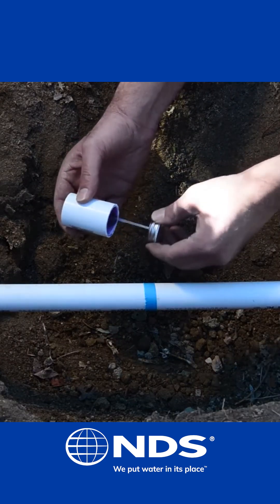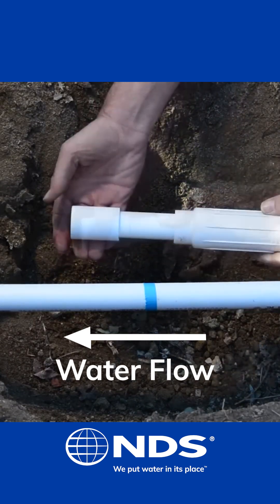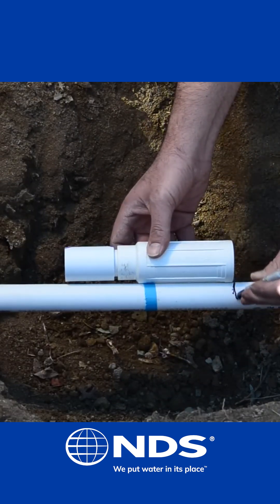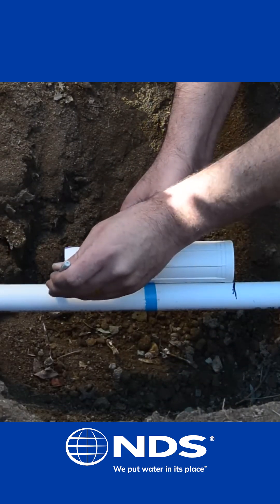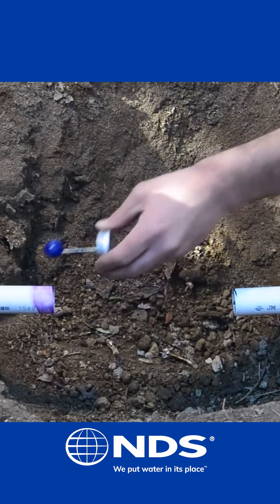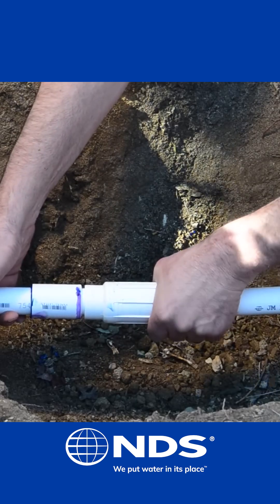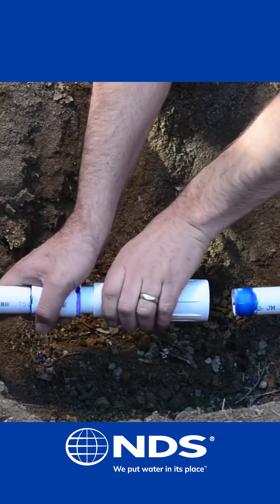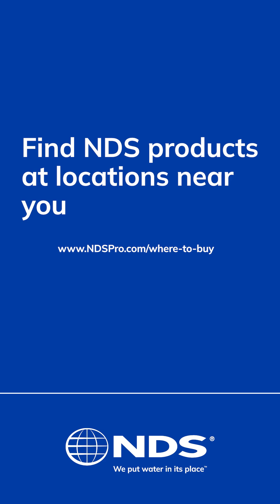Fix Broken PVC Irrigation and Plumbing Pipes Fast 🛠️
The NDS Pro-Span® expansion repair coupling and Pro-Span® Compact™ versions are engineered to effectively stop leaks and make pipe repairs easier than ever.